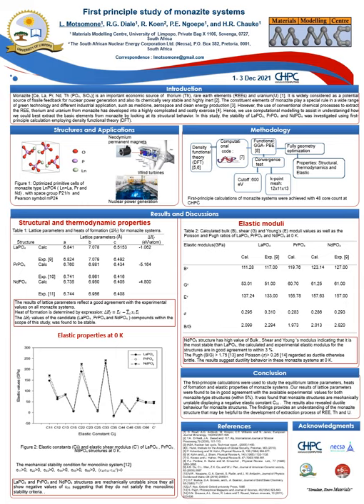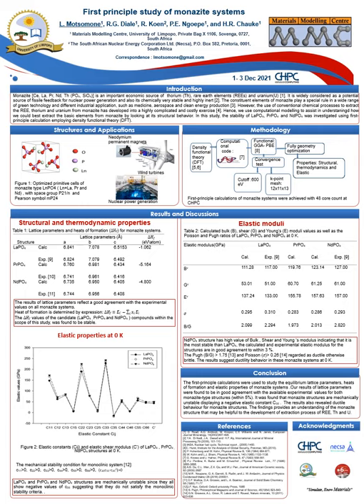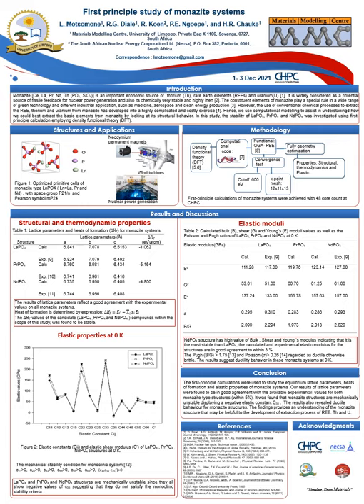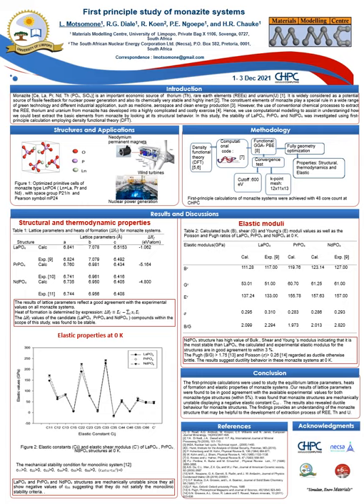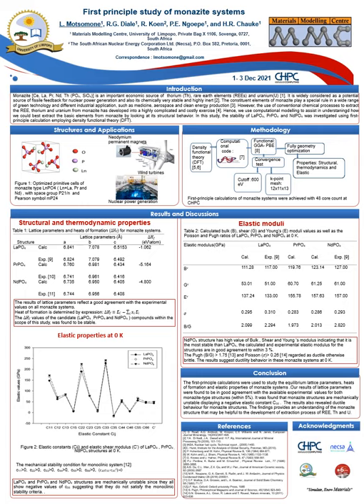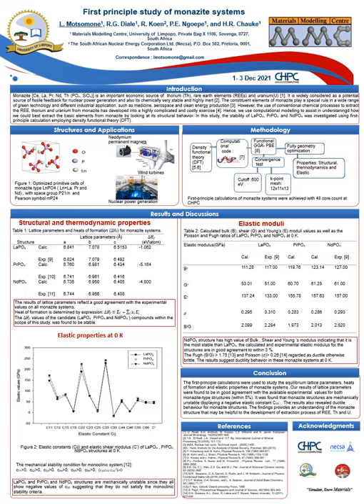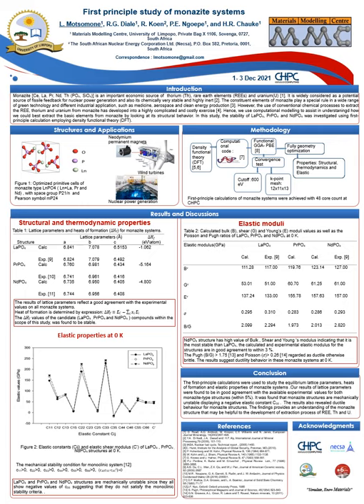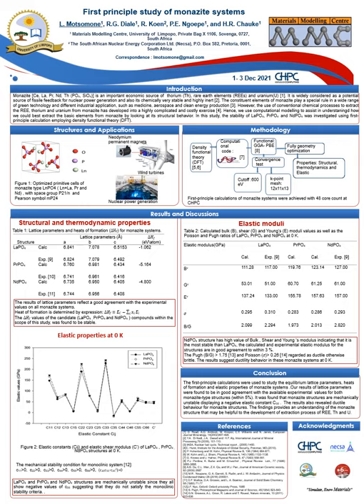Motsomone Lebogan First-principle study of monazite systems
Full Title: First-principle study of monazite systems